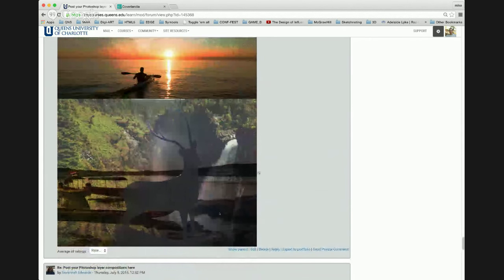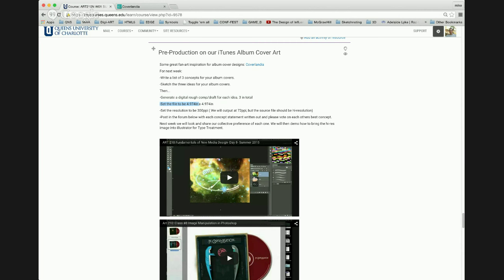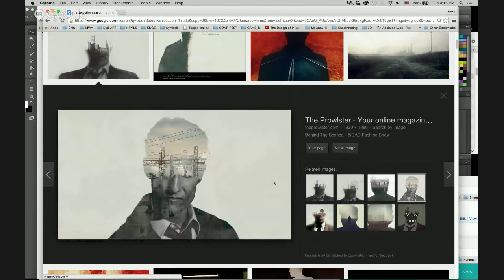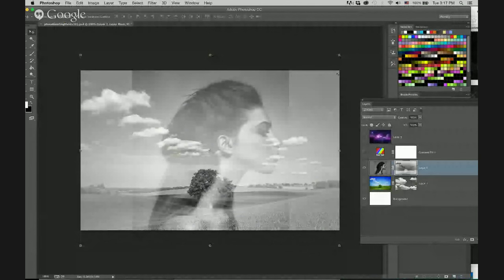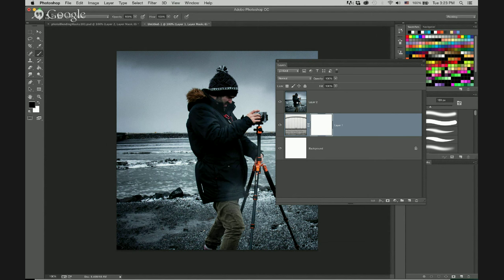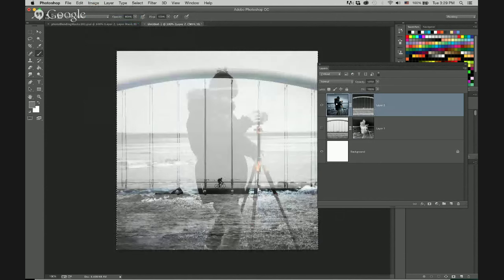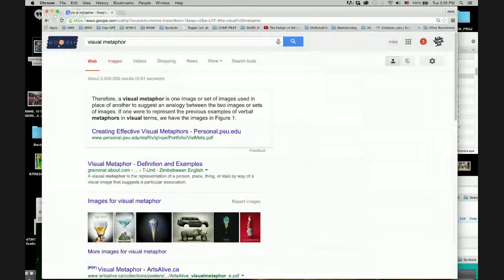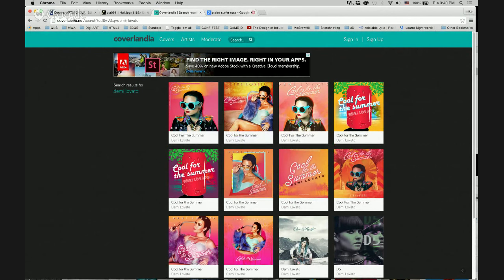ART 210 Fundamentals of New Media Design- Day 9- Summer 2015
Tonight we'll look at your Adobe Photoshop layer collage, we'll learn a new masking technique that's sure to boost our work to new levels, and we'll prepare for the next round of drafts for our iTunes album cover design project.